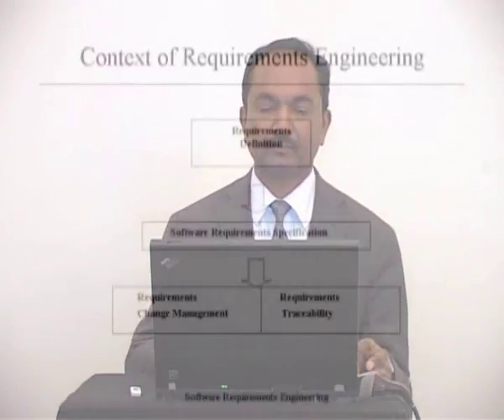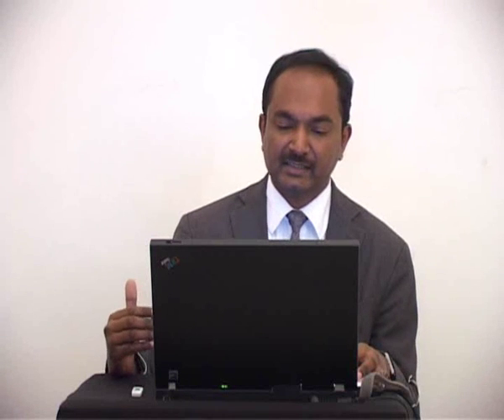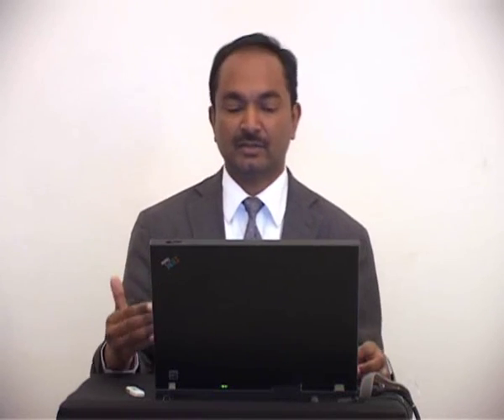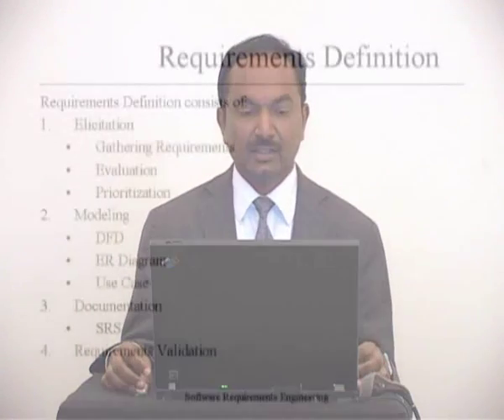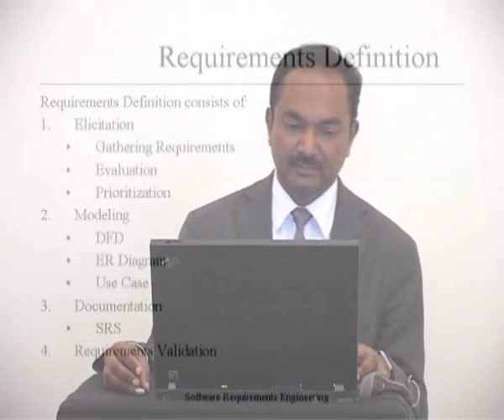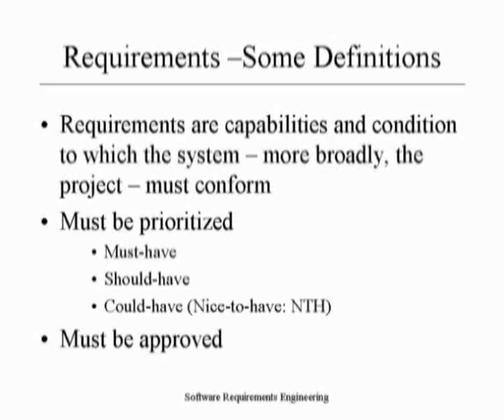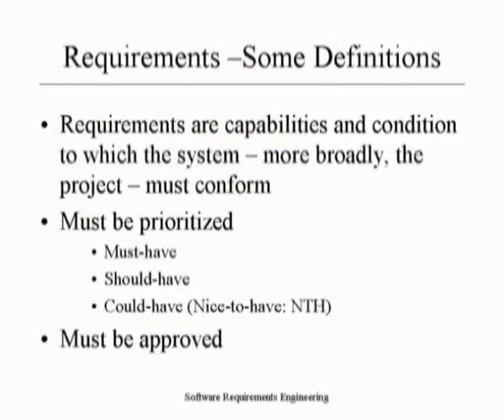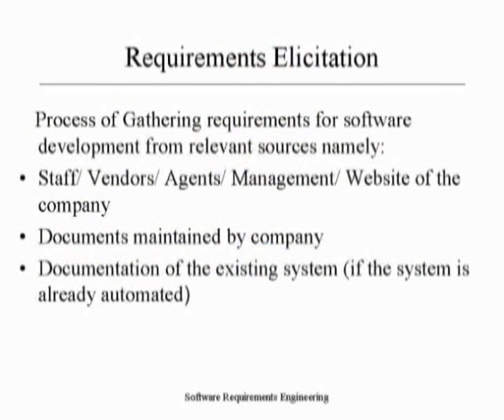Software Requirements Elicitation Part-1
Introduction to Software Requirements Phase